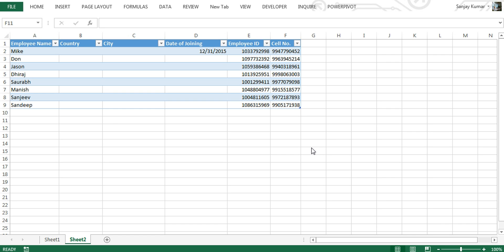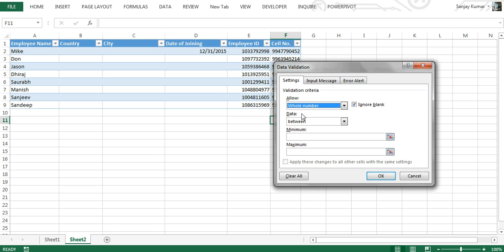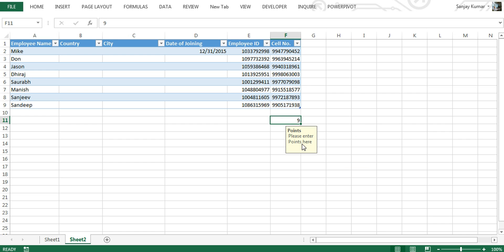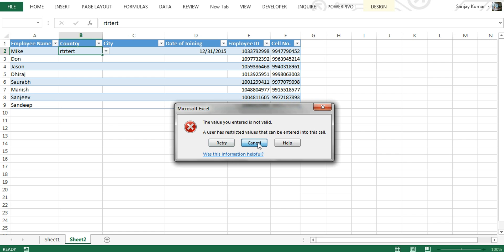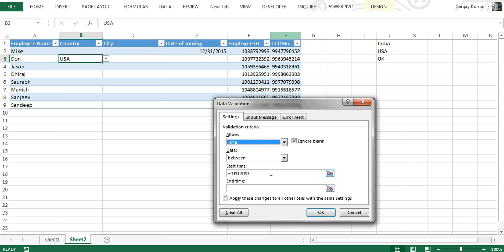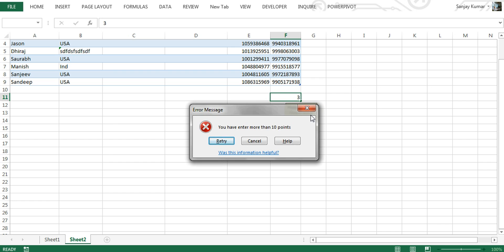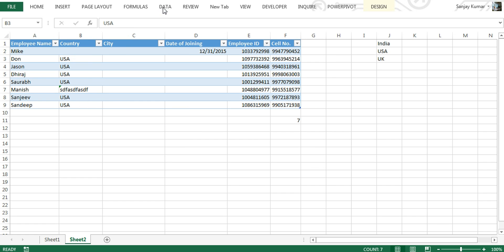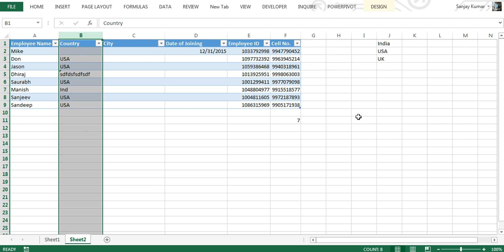Data Validation - Advance Excel Program 2013 (Demo Module 01 Class#19)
Learn Data Validation in Excel 2013. Detailed explained all the features, learn to design Error Message for end users and message notifications on cells  on real time.